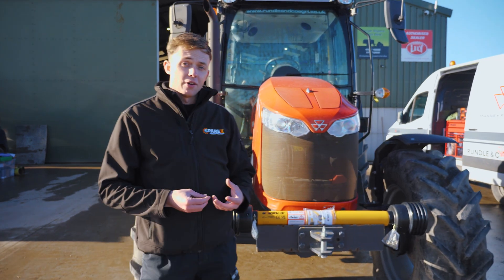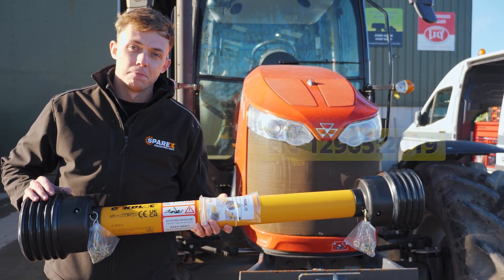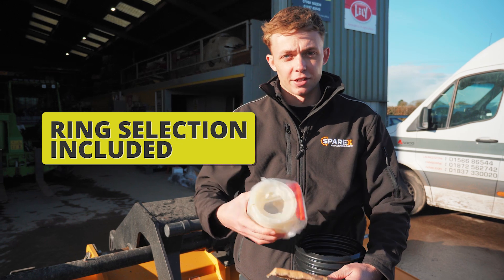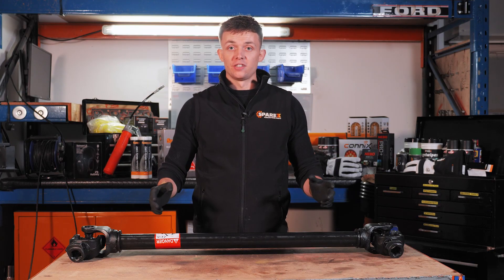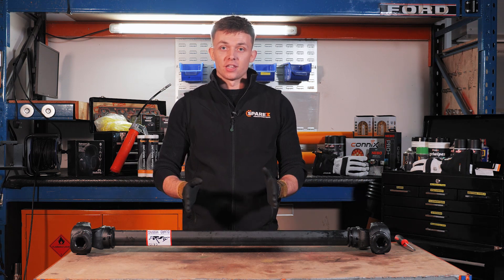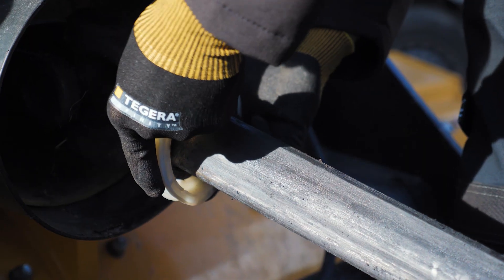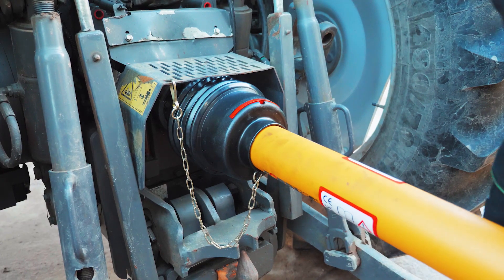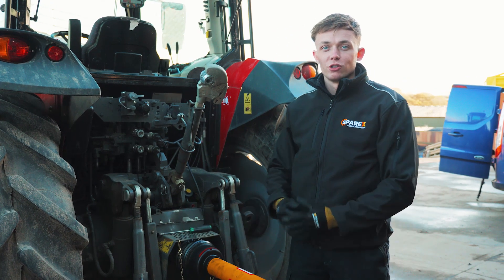Gardloc PTO Guards - A Guide on how to Install, Measure and key Features | How To Series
Learn how to fit Sparex’s Gardloc PTO guard in this step-by-step video! Gardloc is the ultimate solution for protecting your PTO shaft while making maintenance quick and efficient. We’ll guide you through the entire fitting process, show you how to measure your PTO to select the correct Gardloc guard for your needs, and explore the key features that make this product a must-have for farmers and agricultural professionals.

Sparex Gardloc is designed with safety and convenience in mind. Its innovative A-Lock system not only protects your PTO shaft but also allows for quick and easy greasing, saving you valuable time in the field. Whether you’re looking to improve farm safety or streamline your machinery maintenance, Gardloc is the reliable, high-quality solution you need.

With thanks to Rundle & Co Agri

00:00 Introduction
00:42 What are the key features of Sparex's Gardloc PTO guard
01:31 How to measure a PTO to fit the correct guard
02:48 How to fit Gardloc to a PTO shaft
03:20 How to regrease a PTO shaft using Gardloc